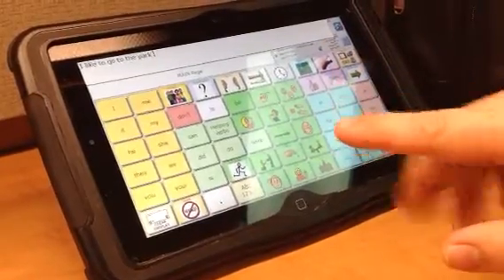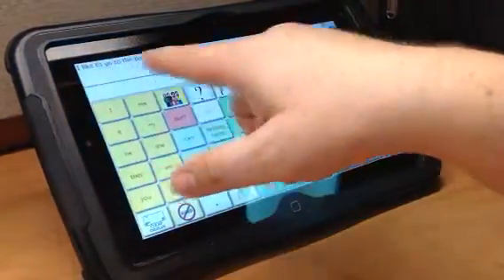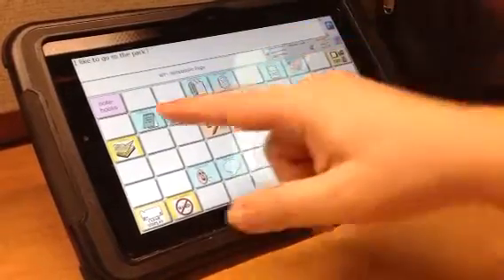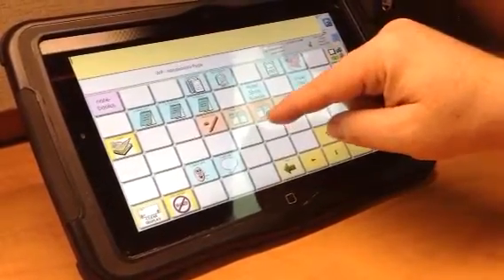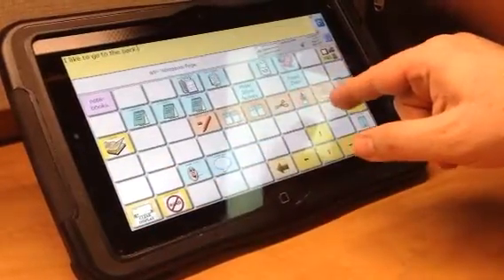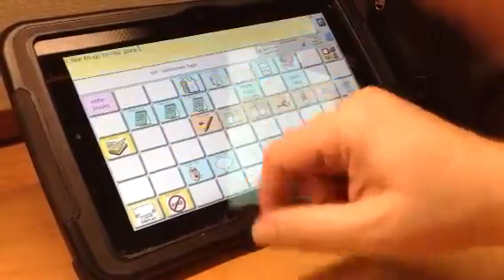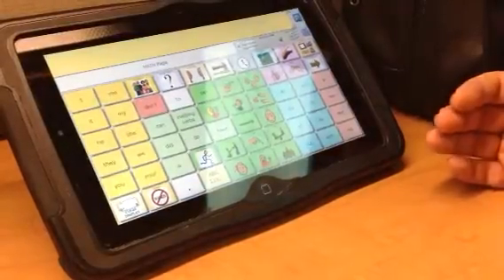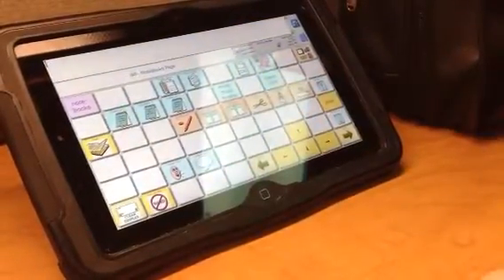ACCENT 1000 Notebook feature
A tutorial on using the Notebook feature on a PRC Accent 1000 Speech Generating Communication Device
EIPS AT TEAM